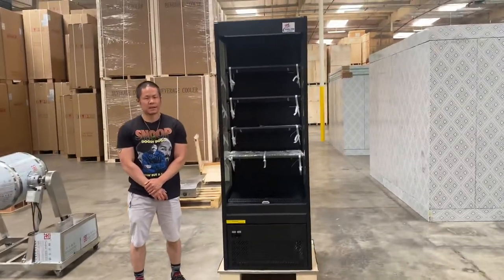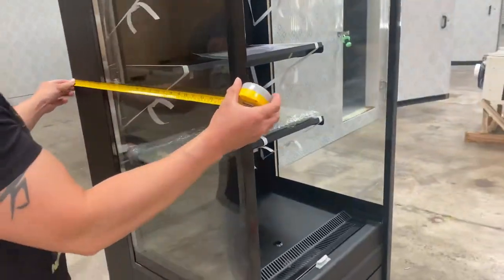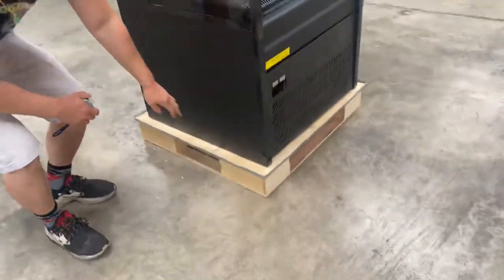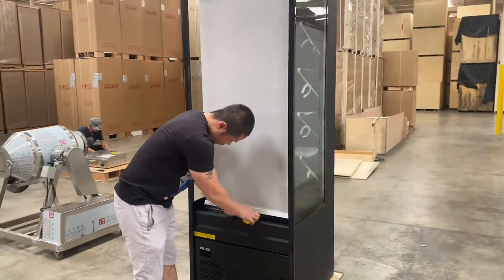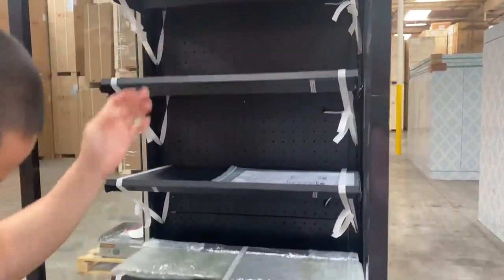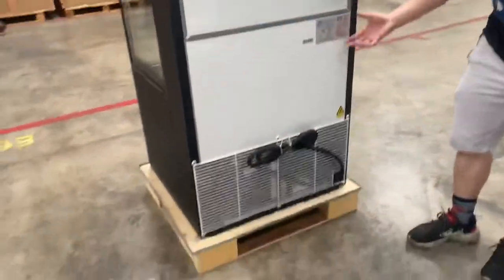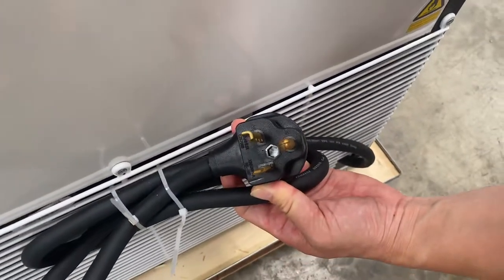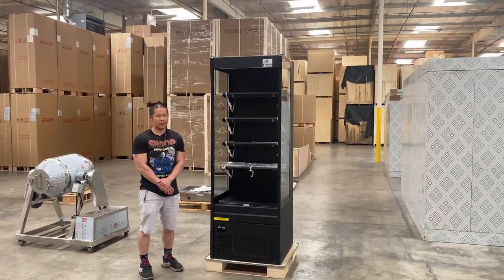Dual Service Open Air Display Case Merchandiser Glass Side Panel Insulated Refrigerated Vertical